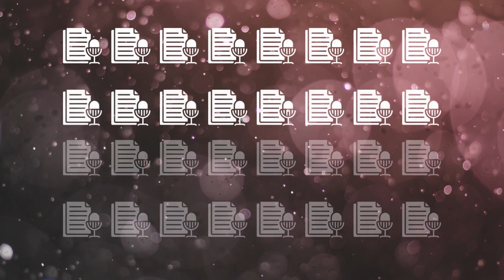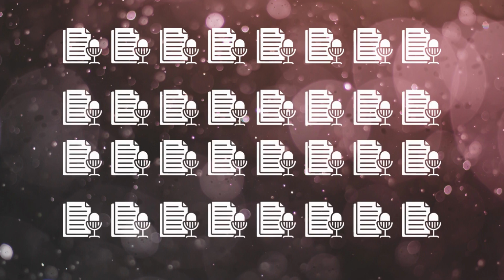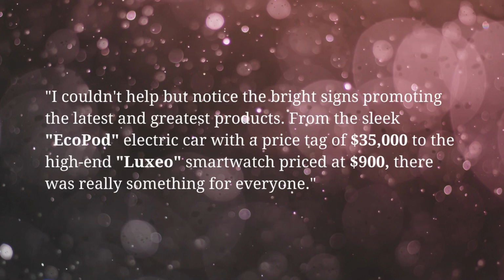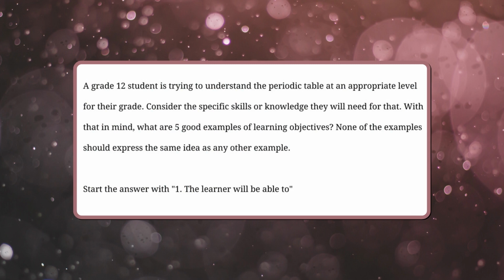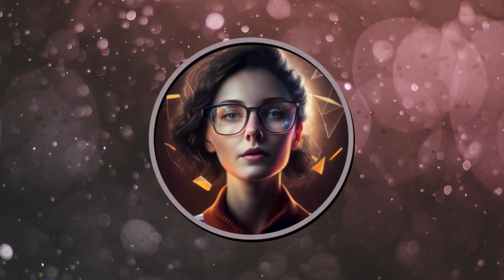Compositional Prompt Engineering: Prompt Engineering for Large Language Models Session #2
In this session, we'll see how compositional prompt engineering can give you more control of large language models.